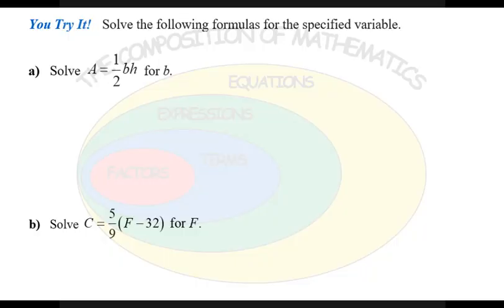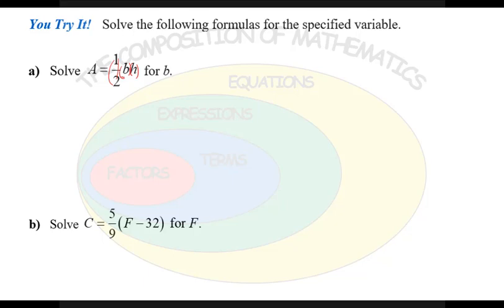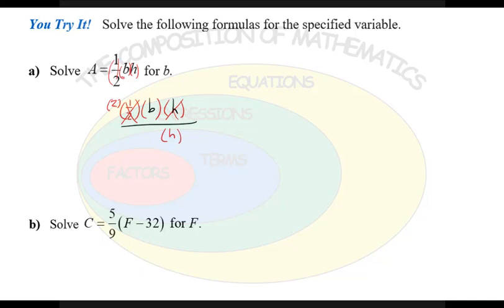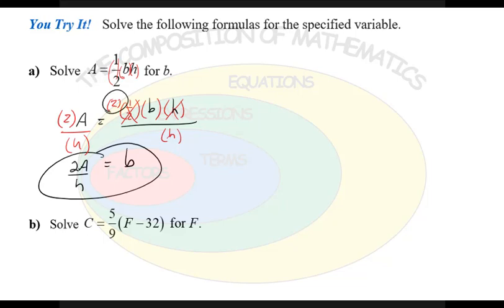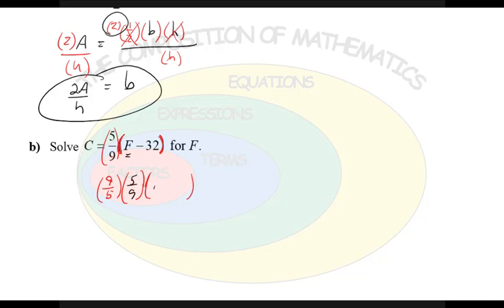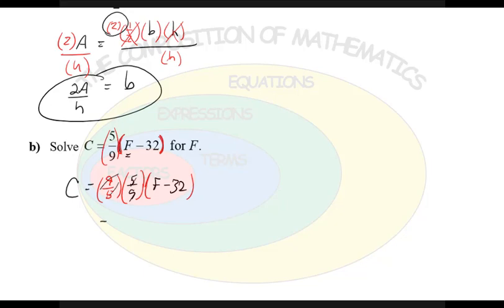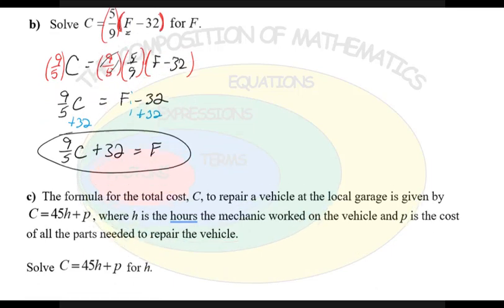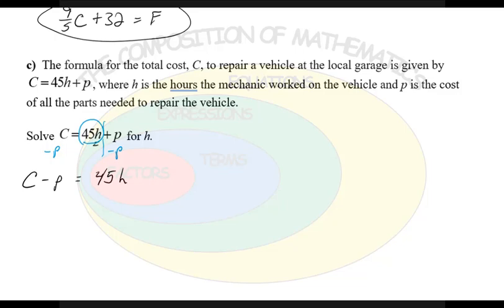Comp of Math Sec 2 3 Solving Literal Equations You Try It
Practice solving formulas for specific variables.